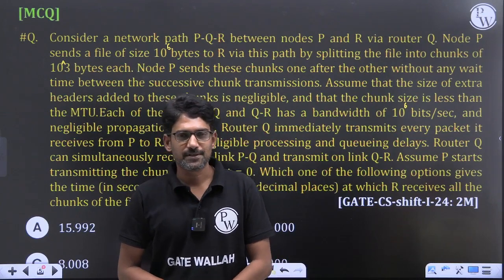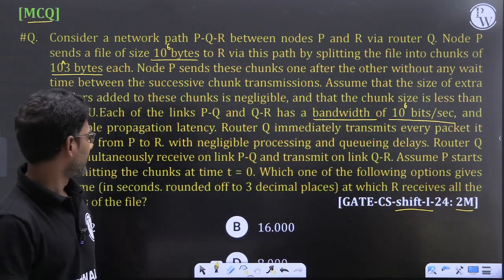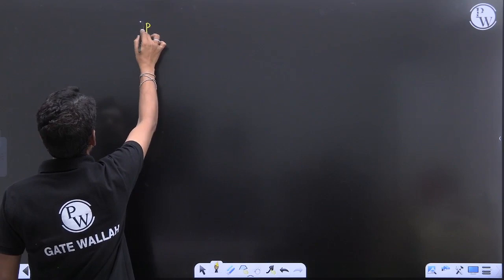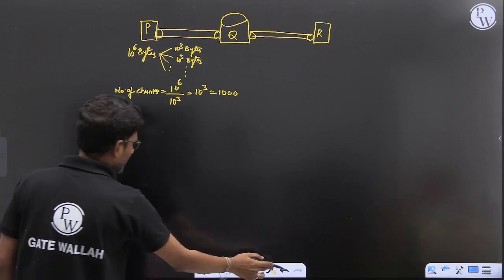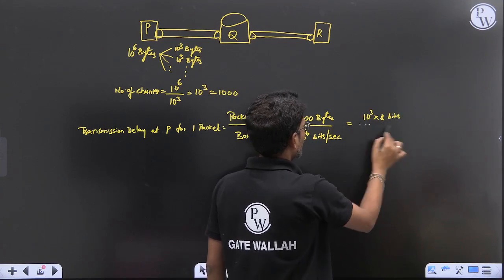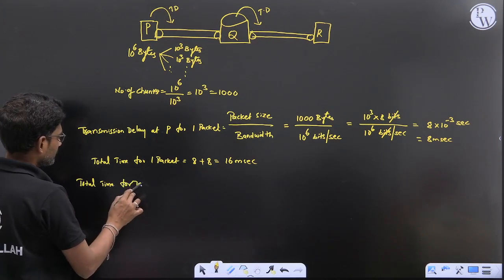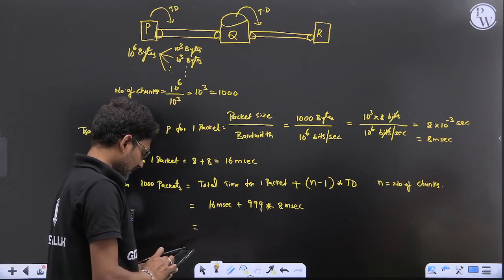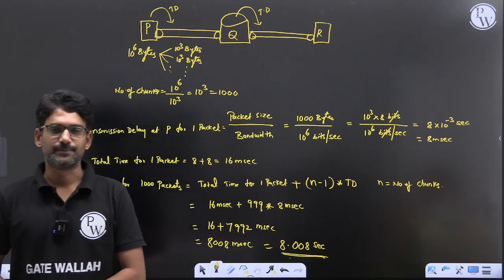CS GATE 2024 Question - 109...